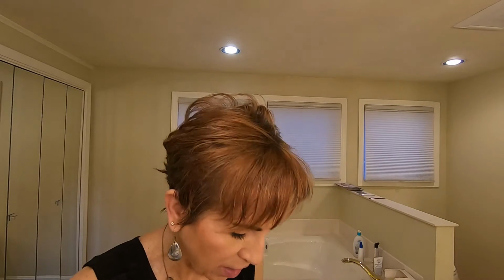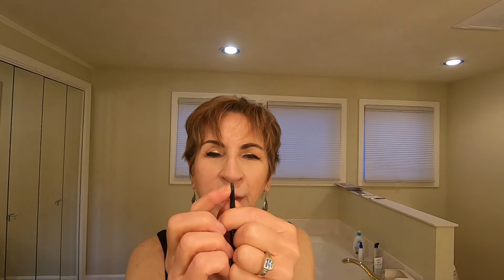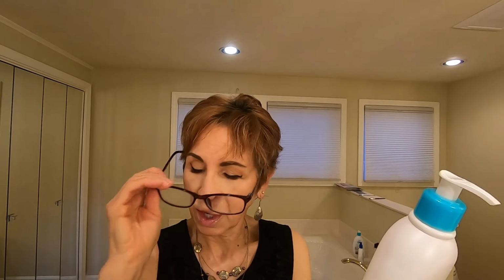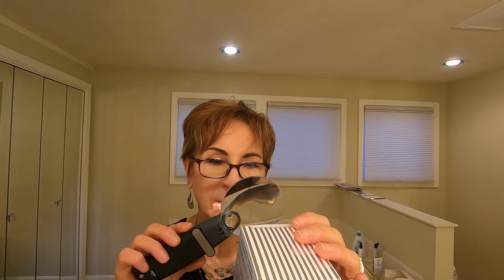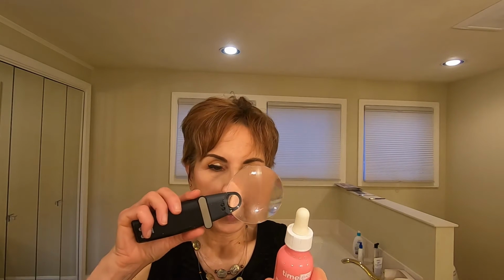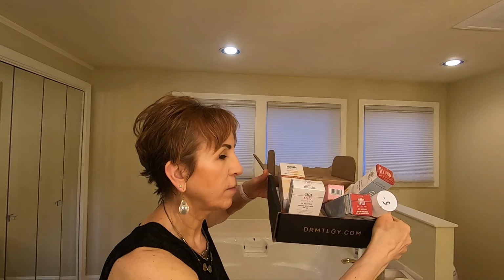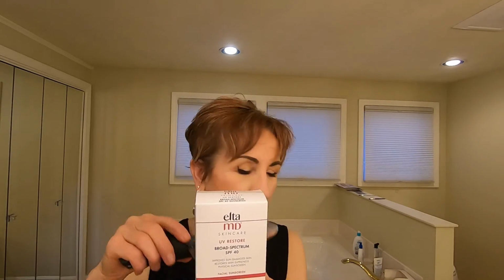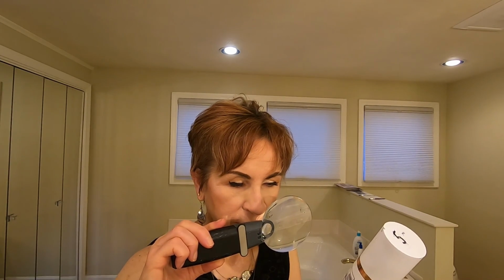Empties! What I've Used Up! Summer 2021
Summer's over and I'm taking a trip through my trash to see what I used up the past few months.  Come along with me...lots of skin care, makeup, hair care and more!